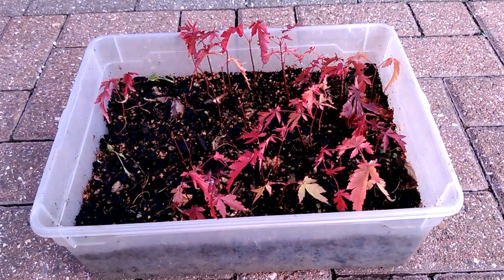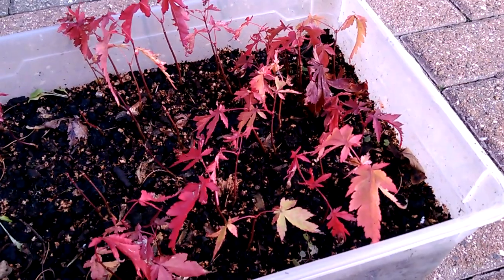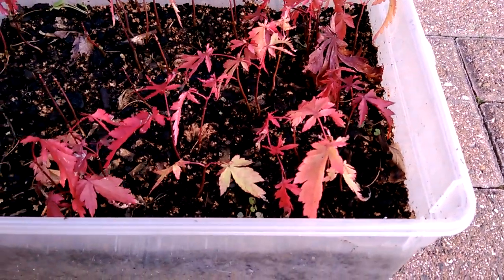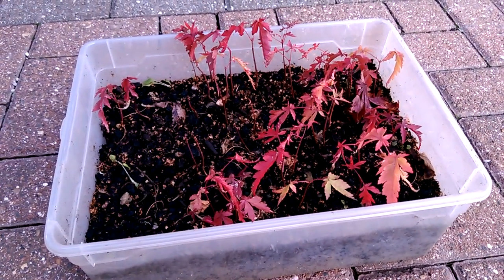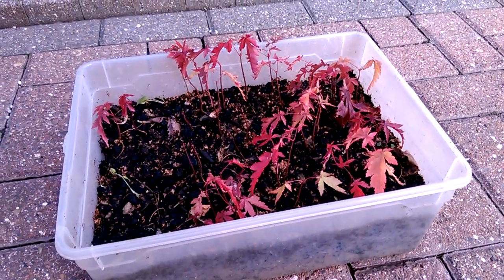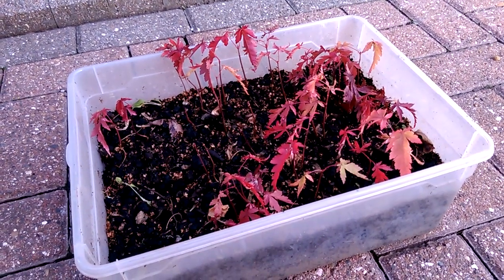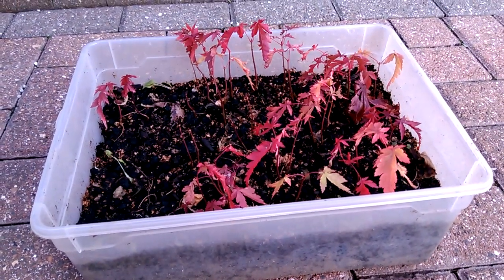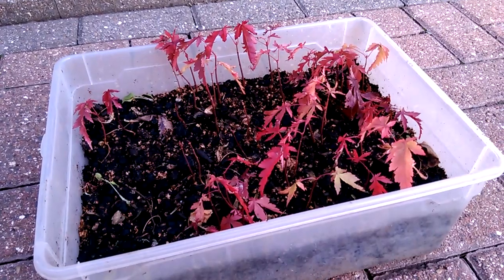Japanese Maple Seedlings - In Fall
24th October 2018 update on this springs Acer Osakazuki seedlings which were picked/collected fall of 2017, placed on top of 3 inches of peat, then lightly covered with a thin layer of more peat, watered, android placed on top, left over winter till spring, when we saw a few dozen seedlings.

More videos on our YouTube channel as well as dedicated Japanese Maple group on Facebook, search group with Acer Trees Japanese Maples to find us